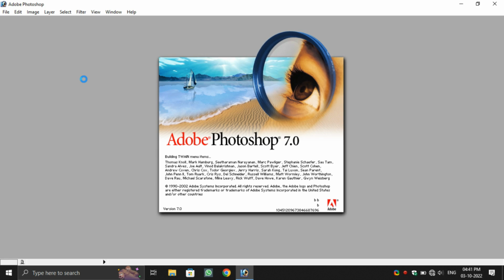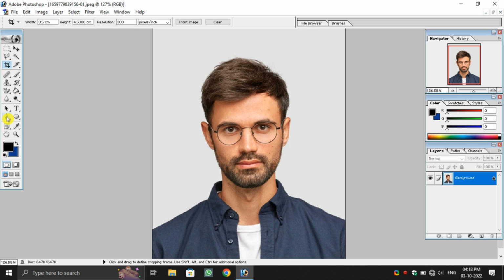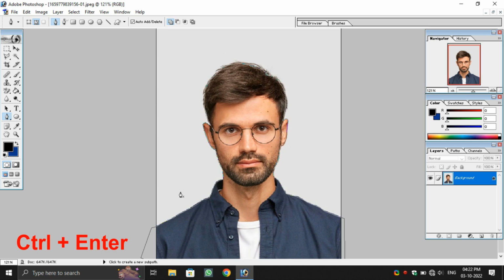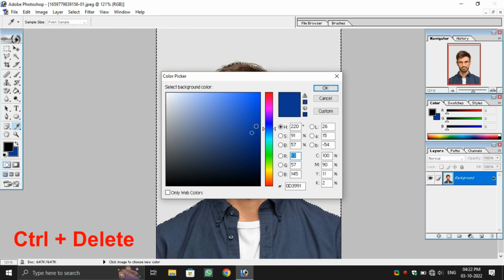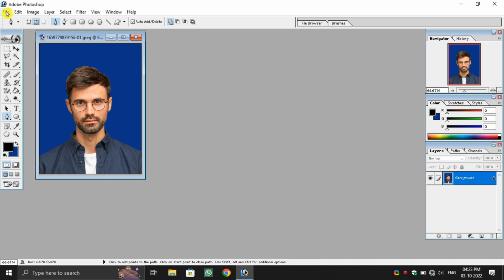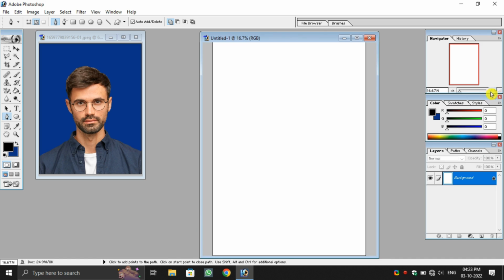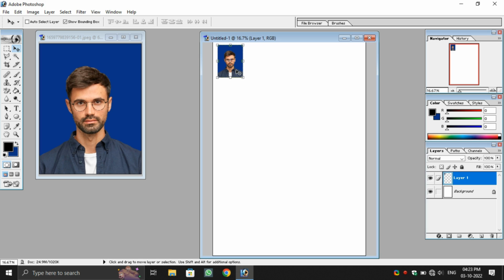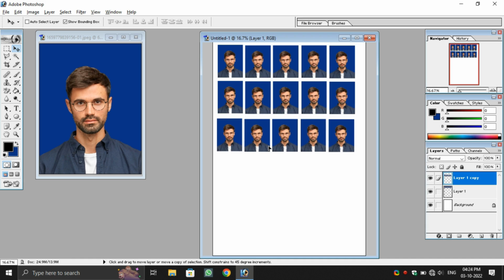How to make passport size photo in Photoshop 7.0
Hey!!  Friends, today I wanna show you ~
• How to make passport size photo

Also visit ~